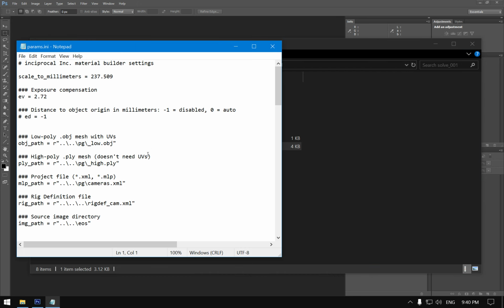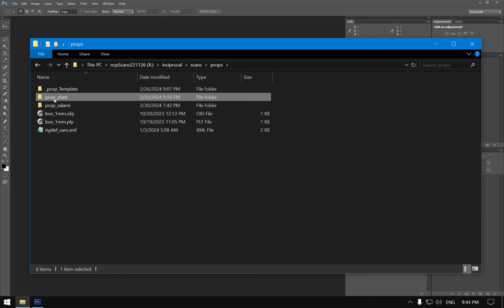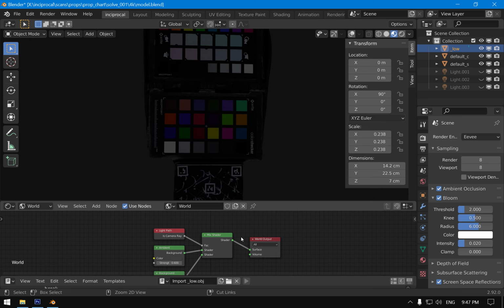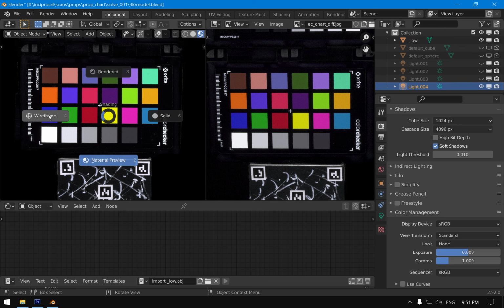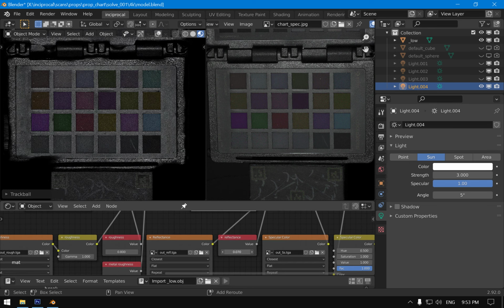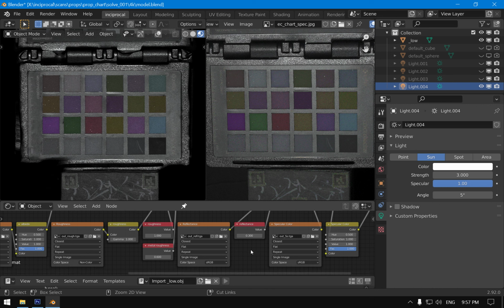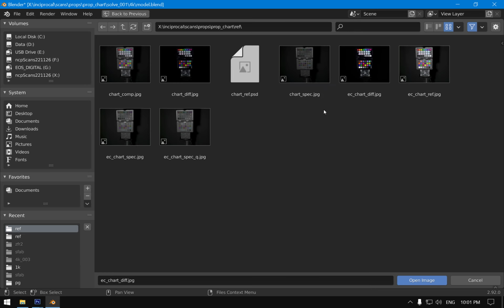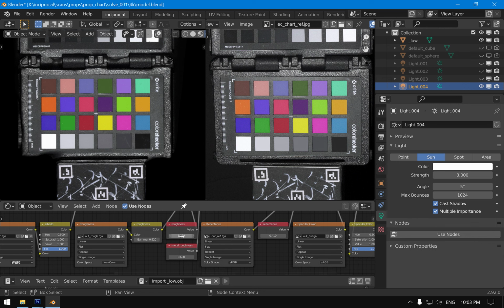3.2 - Color Checker Shading Setup